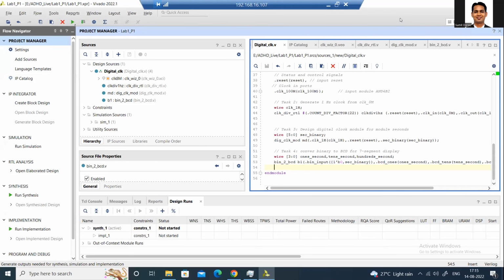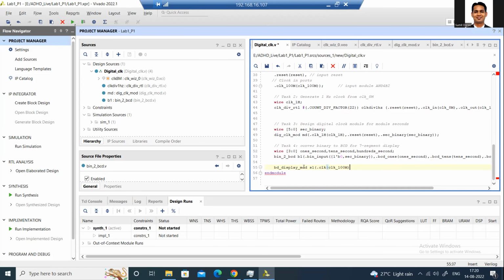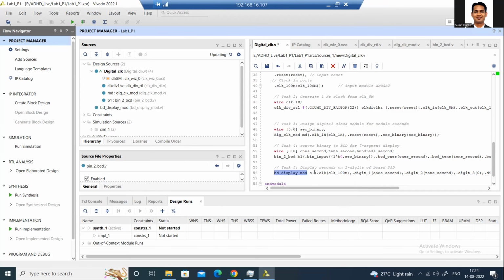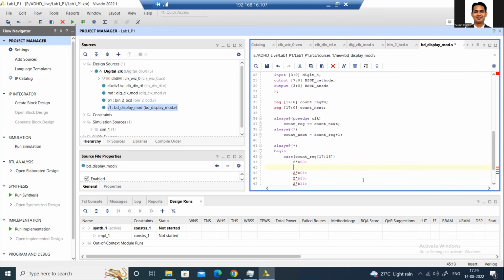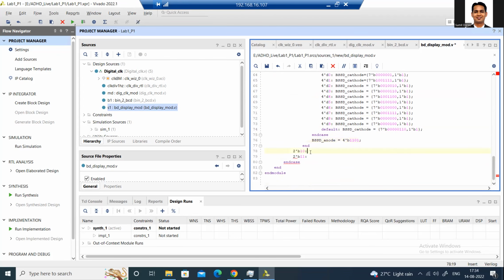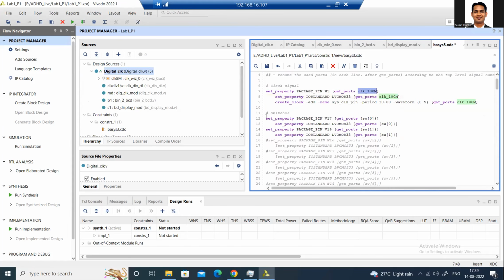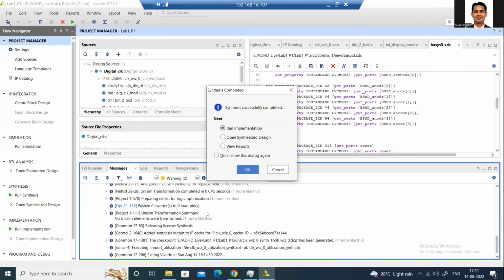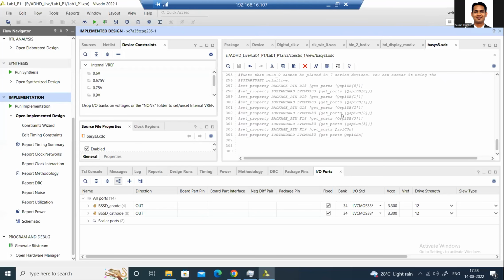Lab1_Part_1_4: Verilog based Sequential Design to control 7-Segment Display on Basys 3 FPGA